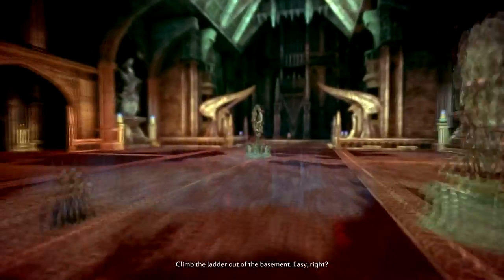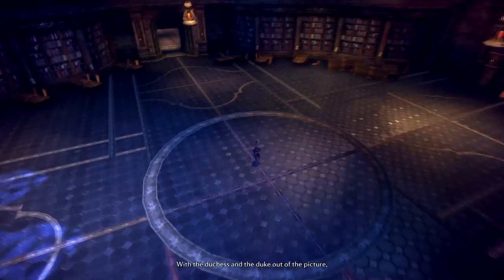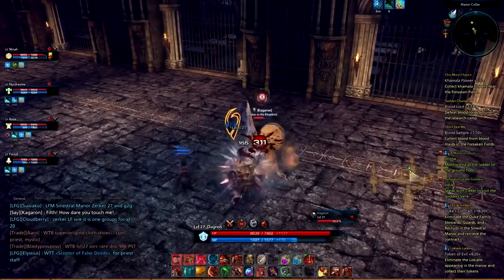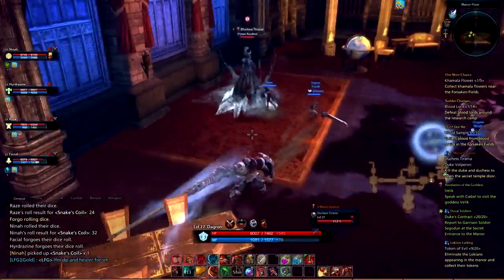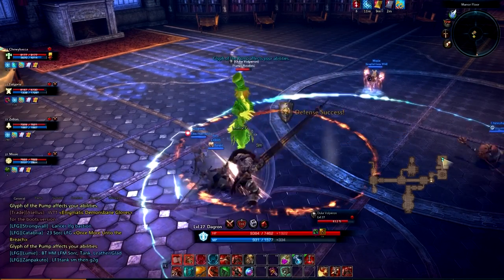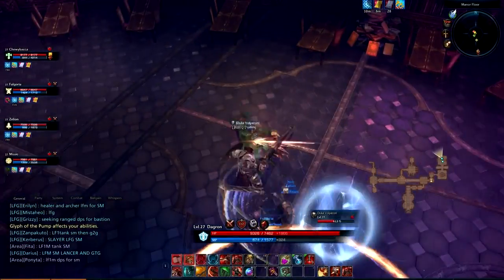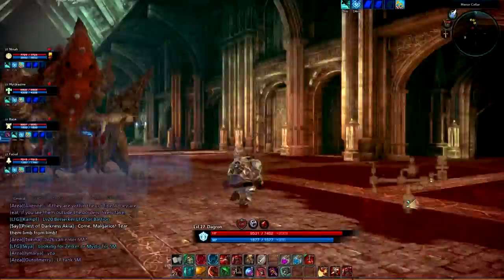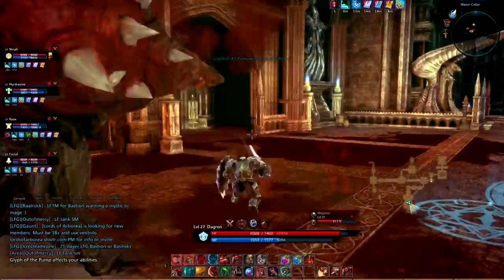★ Sinistral Manor Tera Walk Through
This is the Sinistral Manor instance in Tera.  This is a level 27 instance.  You can do it at 26.  The instance has the following bosses, Kagaron, Duchess Tirania, Duke Volperon, Malgarios.